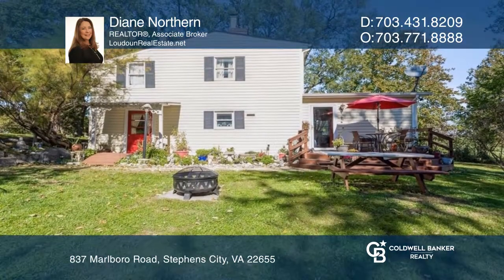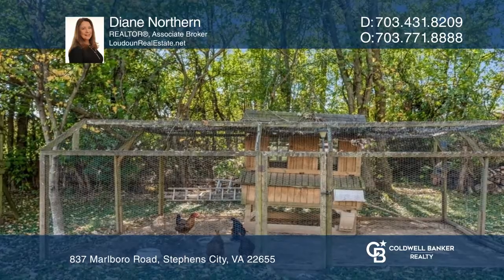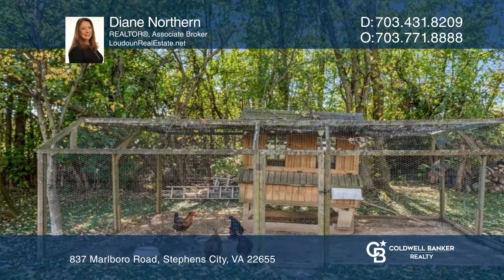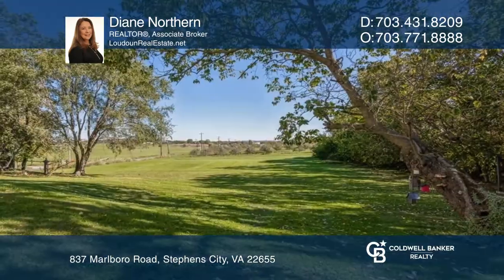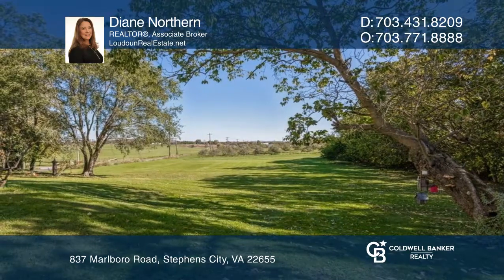837 Marlboro Road Stephens City, VA | ColdwellBankerHomes.com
837 Marlboro Road, Stephens City, VA

Just outside Stephens City, surrounded by a horizon of farmland, orchards, and vineyards, this enduring farmhouse charms with inviting buttercream hues, classic black shutters, and towering old oaks. Inside, discover notes of the home’s 1891 origins as conversation-sparking wood burning fireplaces,